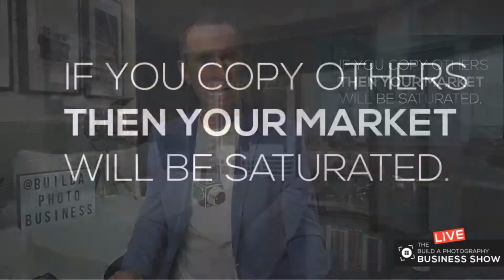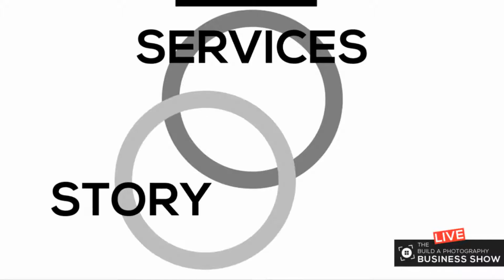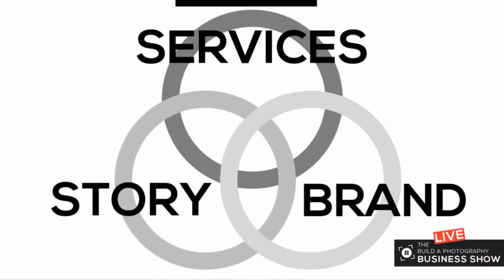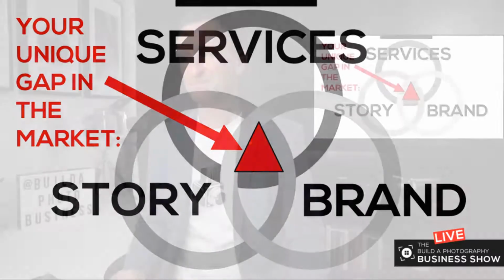How can real estate & architectural photographers get clients in a saturated market: Episode #6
In this episode of The Build A Photography Business Show I take a look at how real estate and architectural photographers can get more clients in a saturated market. This is a big issue for a lot of photographers, and it can be really hard to stand out and even get noticed, so let's work on a plan for what you can do to make a real difference in your business.

Here's what I covered:

00:00 Intro and welcome
1:09 How can photographers get clients in a saturated market?
2:25 Three things that make you unique
3:06 Step 1: identify your services
5:00 Step 2: get clear on your story
8:20 Step 3: define your brand
8:53 Summary - here's what you need to do